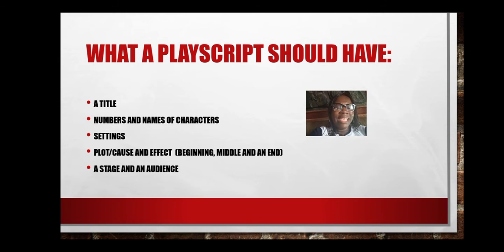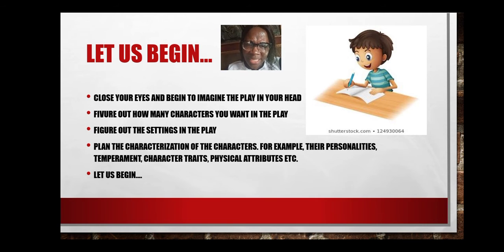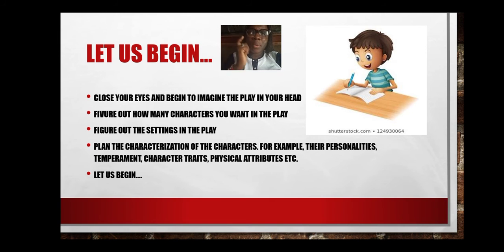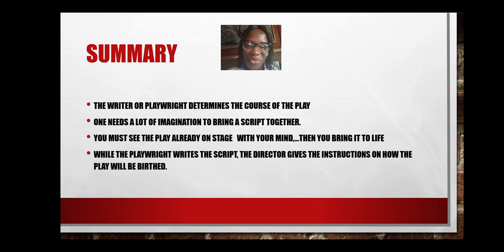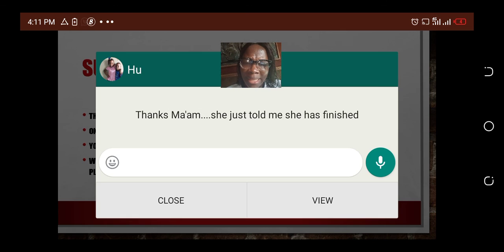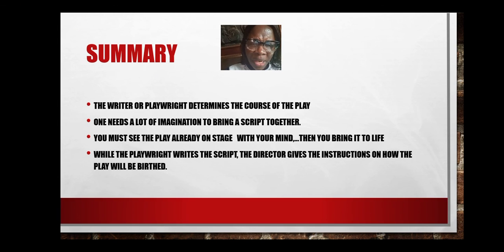Script Writing Taiwo